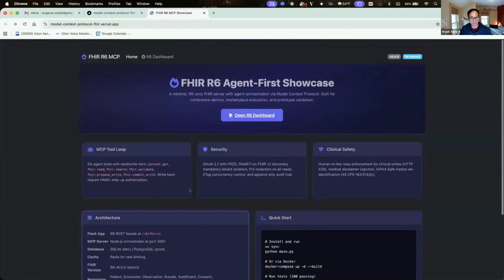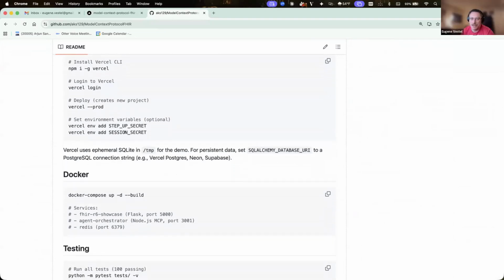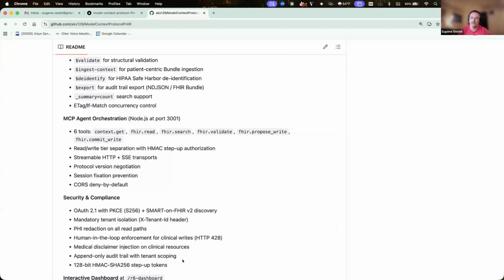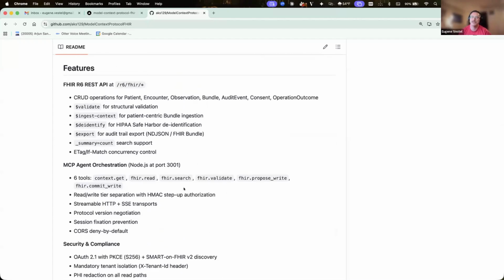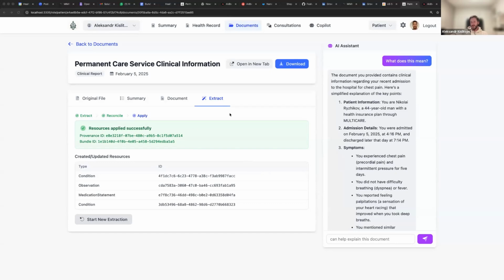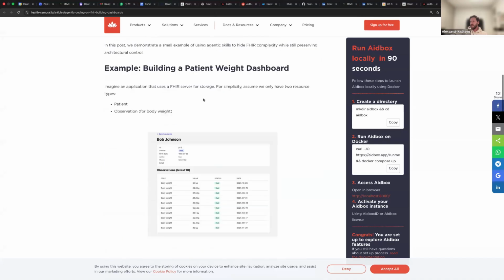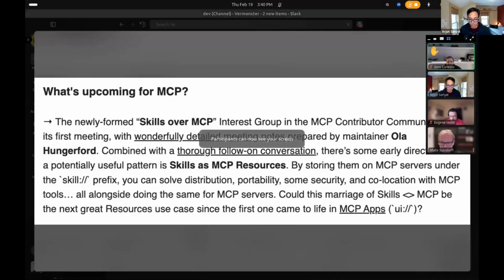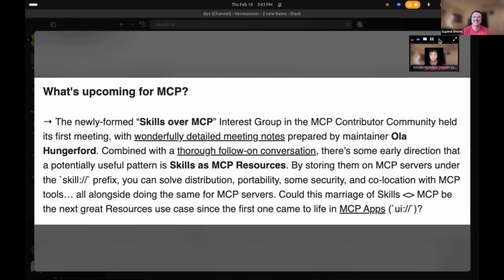WG Meeting - Agents on FHIR. 26 February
Demos:
1. FHIR Ontology/Knowledge Graph for FHIR Deep Research

2. Prompt: How are you using Openspec (or similar)?

3. Walk us through your EHI export docs and ROI form pipelines.

High-signal lightning demos, code show-and-tell, and topical discussion with the folks shipping real work with AI agents + FHIR.